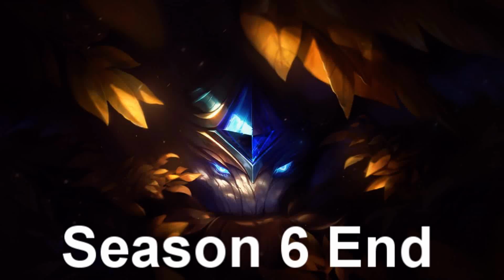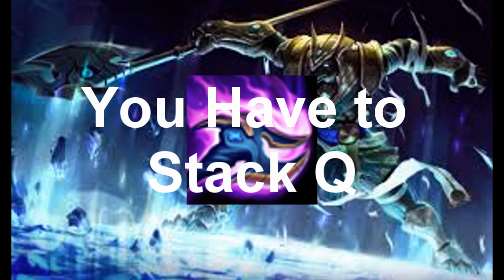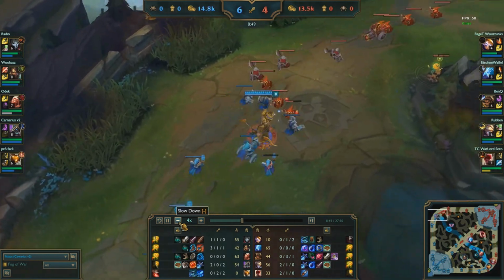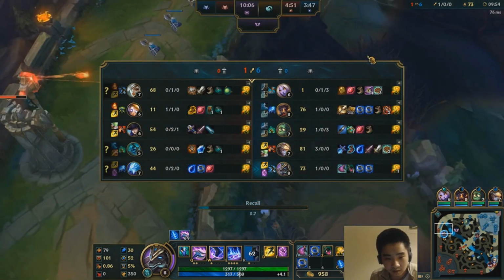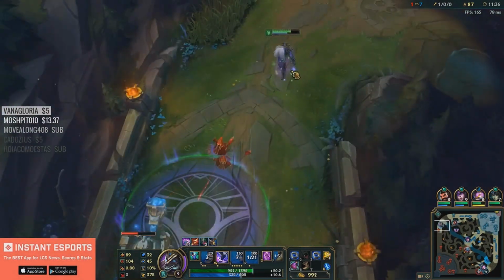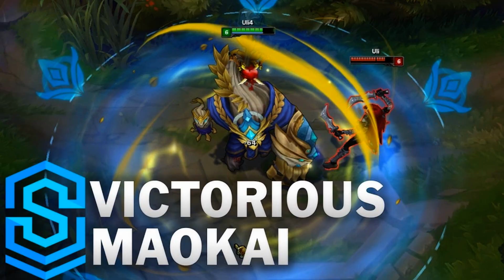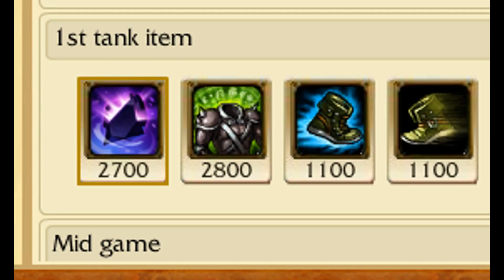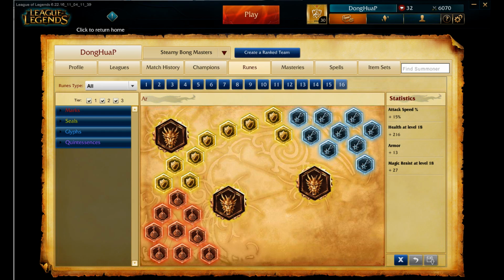New Quas Nasus Vs Old Stack Q Nasus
A guide on a New way to play Nasus